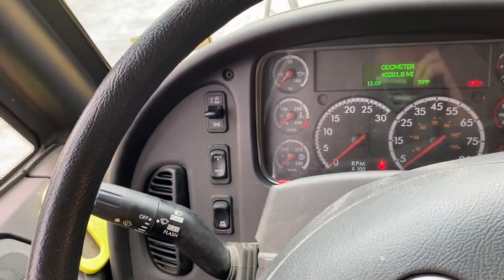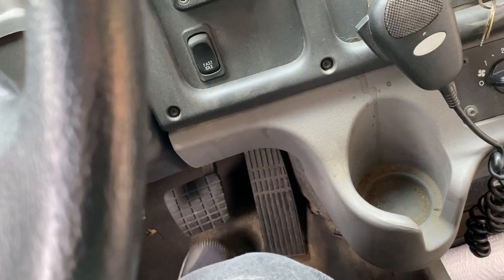Vermont School Bus pre trip Inspection interior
Pass your CDL with this detailed interior inspection of a school bus.